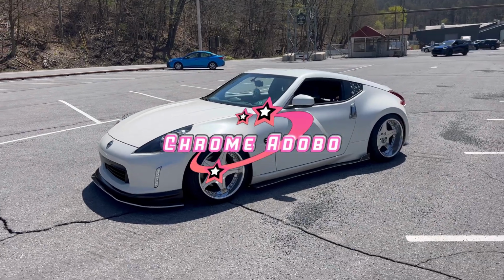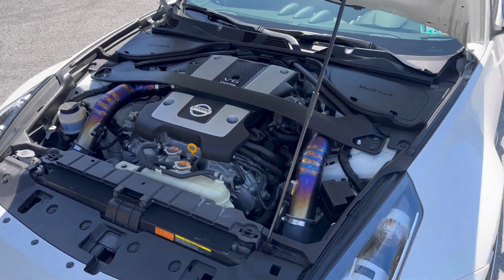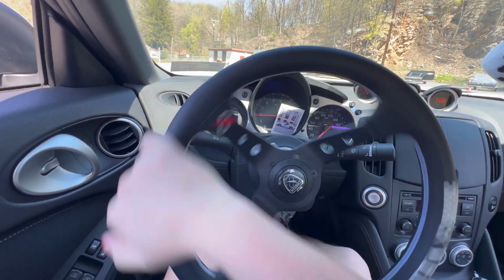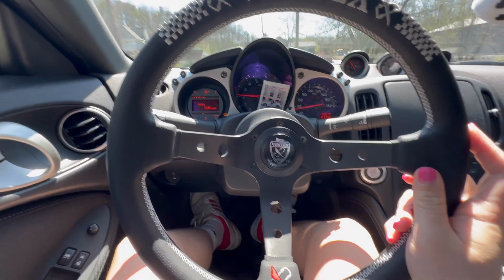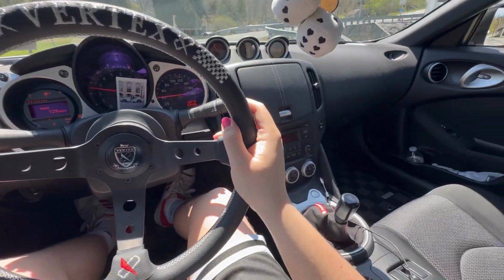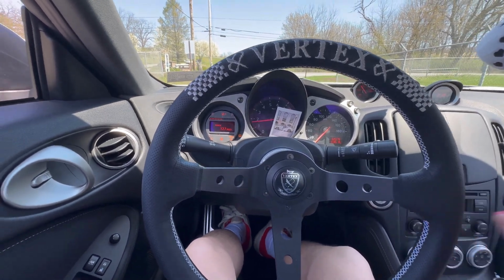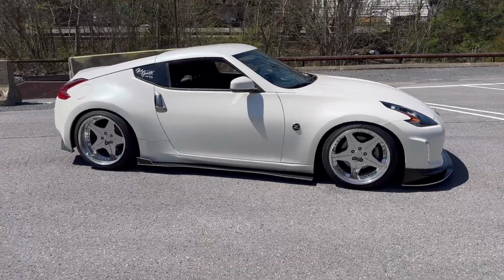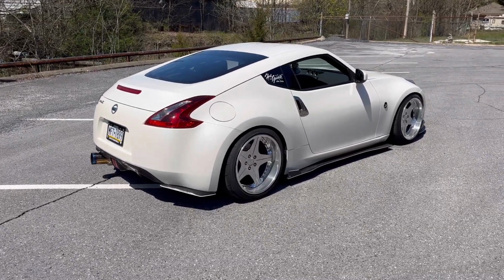370z LOUD exhaust set up - Revs, Flames, Pops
My 2020 370z brutal exhaust set up:

Admin Tuning with Ecutek
-Custom HBP Intakes
-Catless Megan Racing Test Pipes
-Custom HBP Resonated Y-Pipe
-Tomei Cat Back